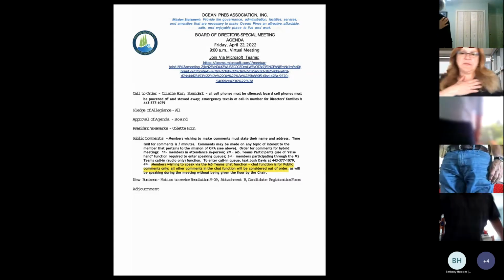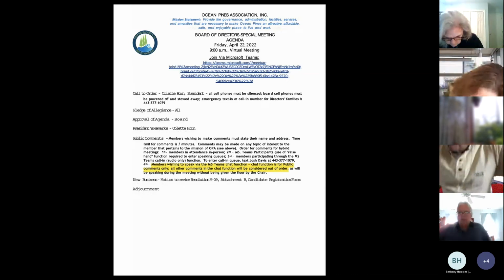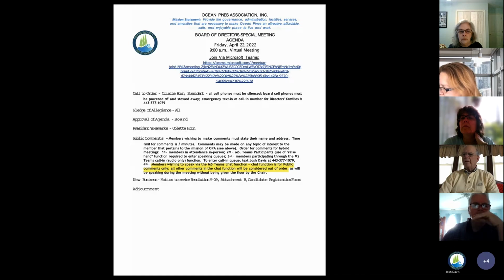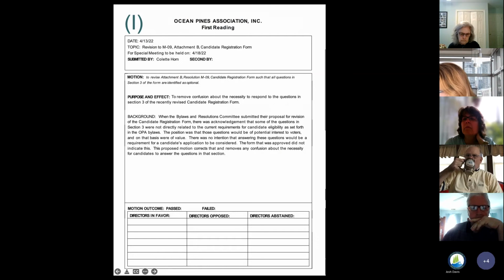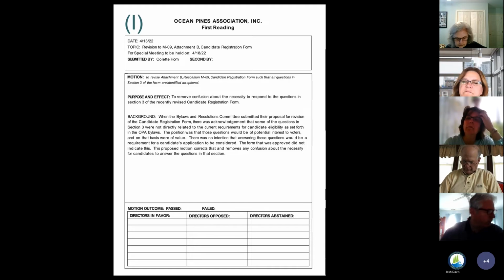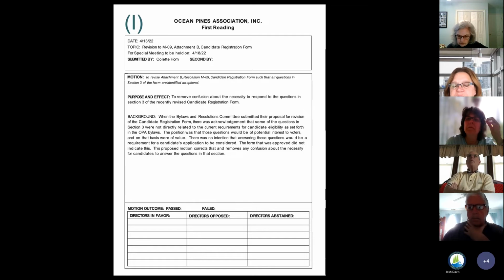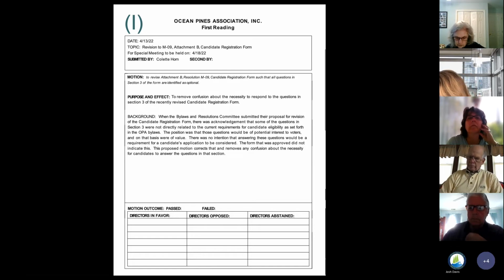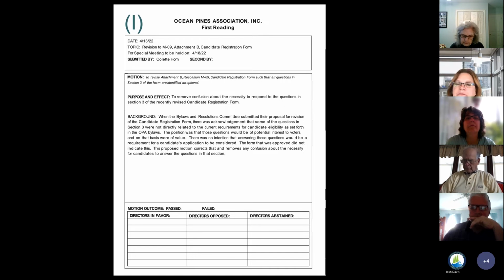April 22, 2022 Special OPA Board meeting